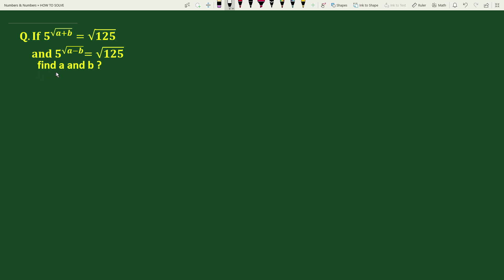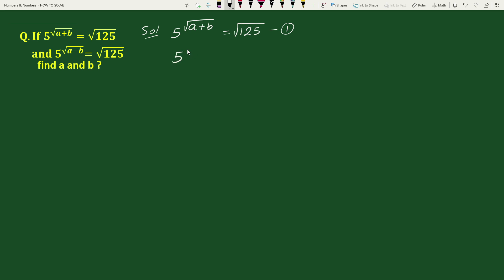Solving Exponential Equations in Math Olympiad | Find "a" and "b"?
In this video, we walk through a challenging Math Olympiad exponential problem and show you how to solve for the variables "a" and "b". We use both exponential rules and algebraic techniques to break down the equation step-by-step. Whether you're preparing for the Math Olympiad or just looking to improve your problem-solving skills, this tutorial provides clear explanations and practical strategies for handling exponential equations.

Key Topics Covered:

💡Understanding exponential equations in the context of Math Olympiad      problems
💡Step-by-step guide to solving for "a" and "b"
💡Applying algebraic methods and exponential rules
💡Tips and tricks to simplify complex problems
💡Real-world applications of exponential functions
This video is perfect for students looking to master exponential equations and prepare for Math Olympiad exams.

math Olympiad
germany math Olympiad
olympiad mathematics
mathematical Olympiad
maths olympiad

exponential equation
exponential equations
olympiad mathematics
math olympiad
mathematical olympiad
olympiad
math olympiad questions
quadratic equations
trigonometric equation
blackpenredpen
math olympics
olympiad exam
math olympiada
British Math Olympiad
olympics math
olympics mathematics
Number Theory
mathcounts
math at work
exponential equation
Math puzzles
Olympiad Mathematics
pre math
Po Shen Loh
imo
Competitive Exams

algebra problem
algebra problems
algebra
algebra 2
algebra 1
100 algebra problems
math problems
problem
math problem

maths problems
word problems
math problem
stats problem
monty hall math problem
statistics problem
short
maths shorts
viral
shorts
short video
youtube shorts